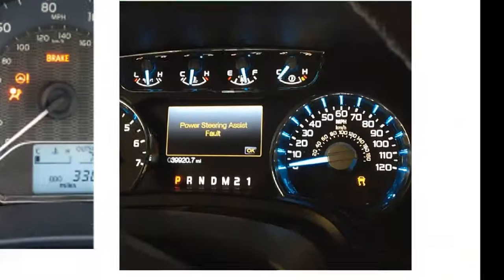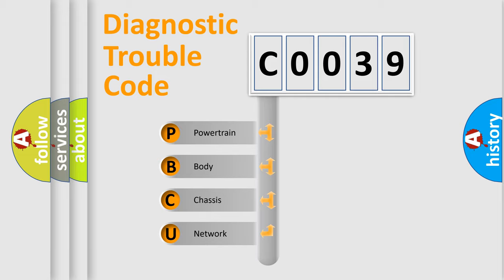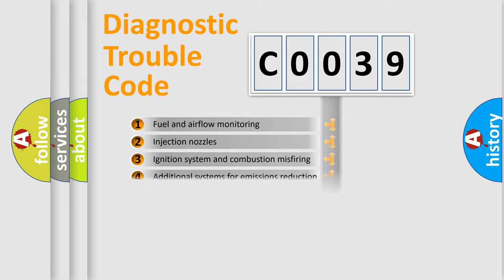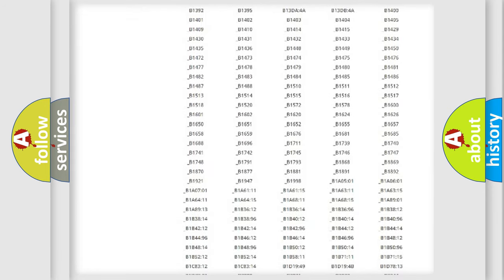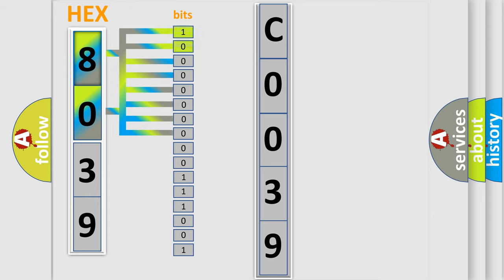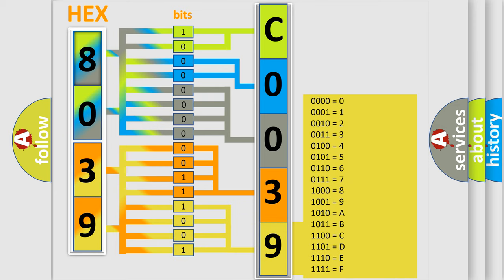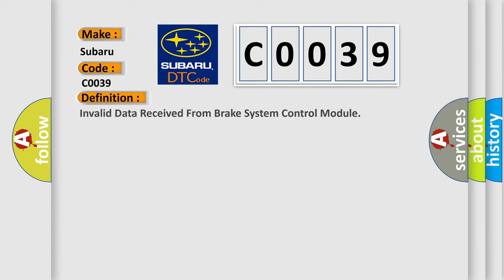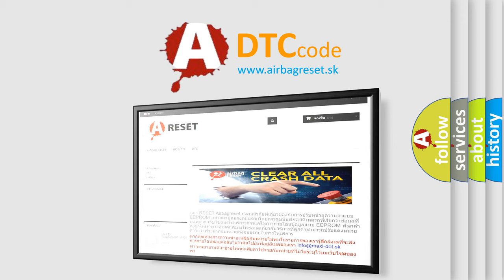DTC Subaru C0039 Short Explanation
Contents:
0:21 Basic DTC analysis according to OBD2 protocol standard.
1:48 Insight into programming
2:58 A diagnostically understandable description of the Diagnostic Trouble Code
3:05 Basic error definition

Make:
Subaru
Code:
C0039
Definition:
Invalid Data Received From Brake System Control Module
Description: